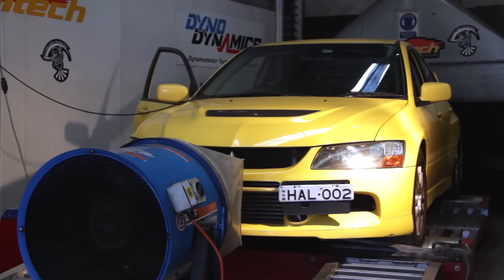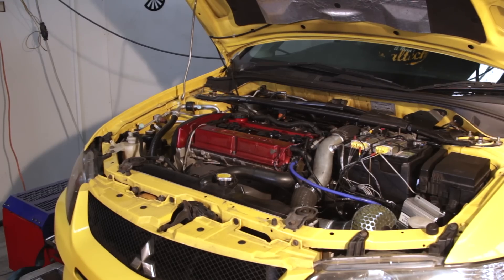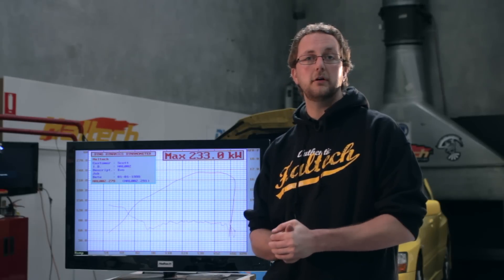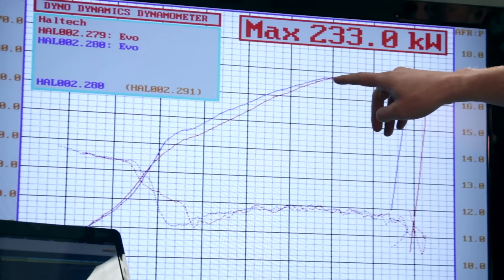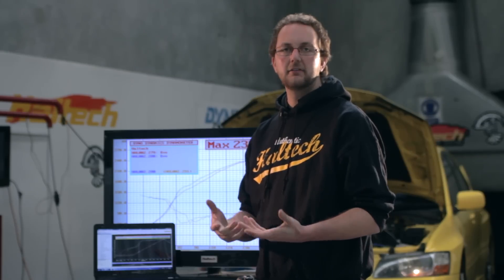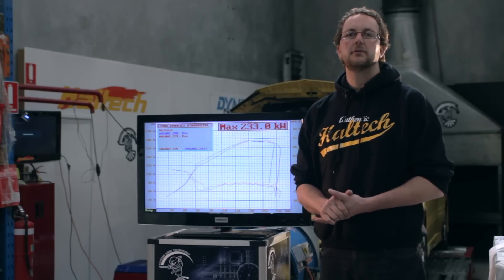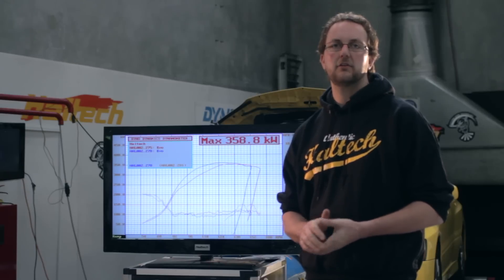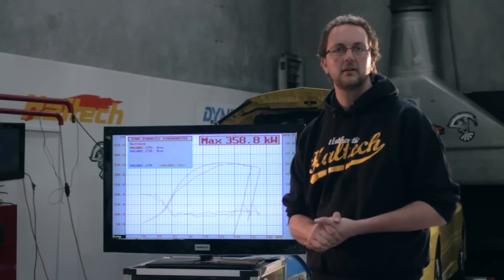Closed Loop vs Open Loop Boost Control - Technically Speaking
In this issue of Technically Speaking we demonstrate the differences between the Open and Closed Loop boost control methods on our Mitsubishi Evo 9.

Watch it if you want more useable power in the "every day driving" range of the RPM.